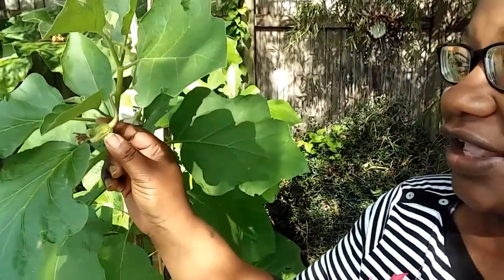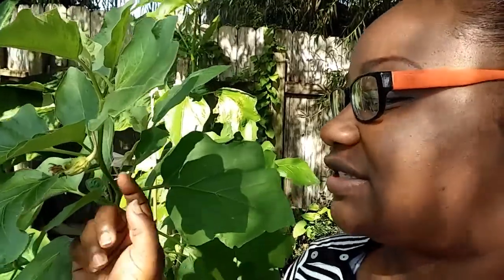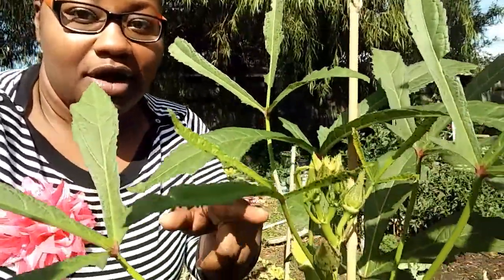My Last Eggplant Of The Season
After my beautiful eggplant, Not fully Ready for Harvest, Was harvest by a three year old, I had given up on eggplants for 2017.. But, My big and beautiful eggplant in the southside corner of my Garden that has Never Produced Any Fruits. Has Finally produce a Fruit.. I hand Pollinating about 4 flowers.. Looking forward to the growing of this Eggplant Growth..